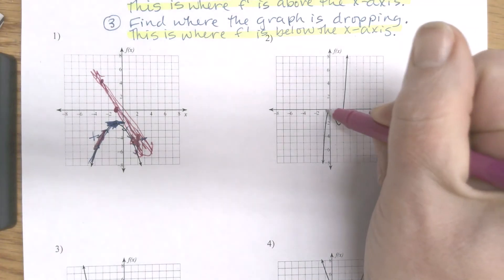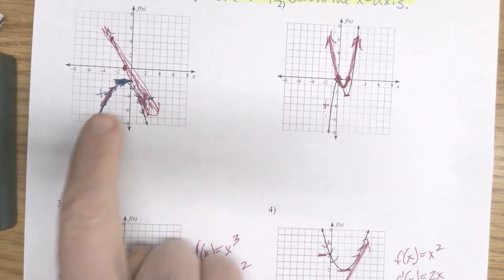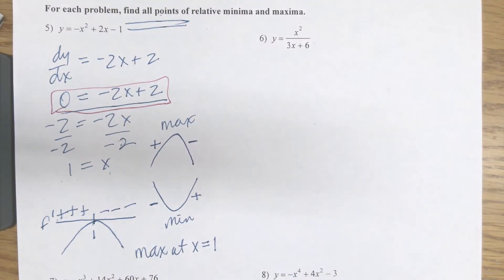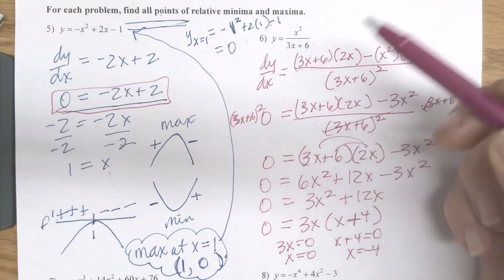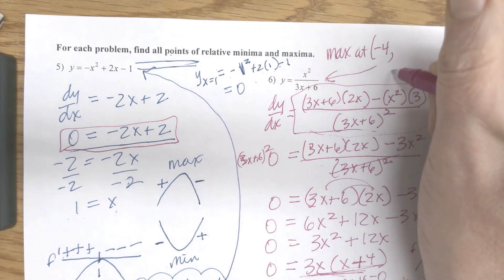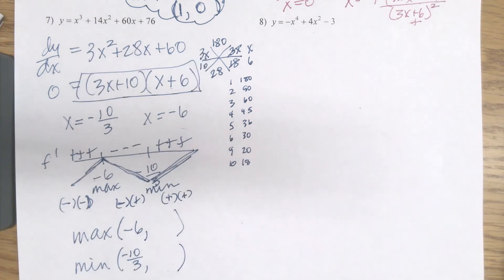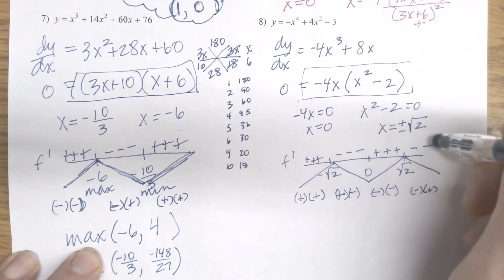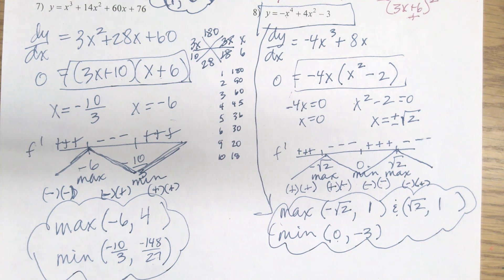10 4 NOTES Sketching f' and Relative Extrema